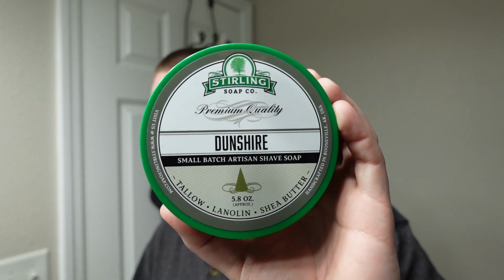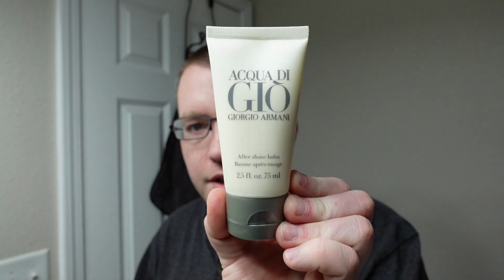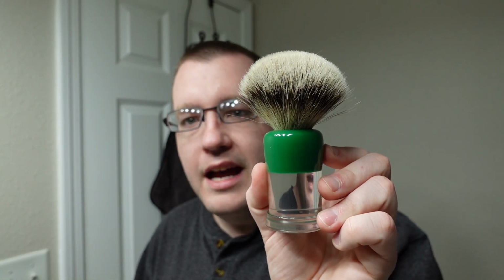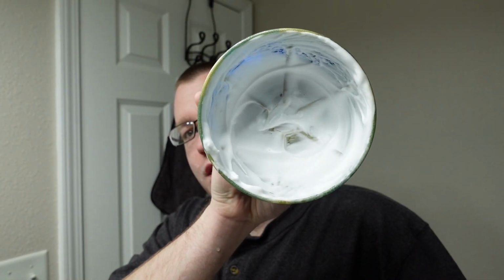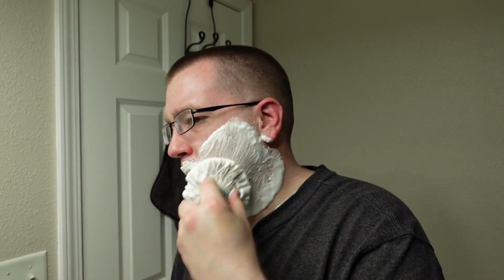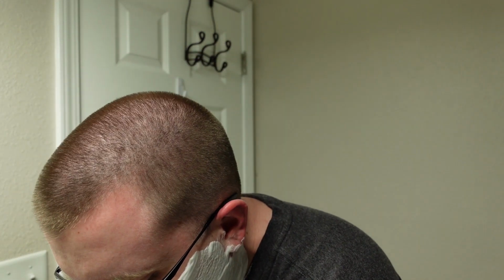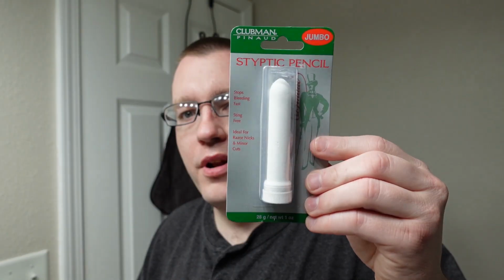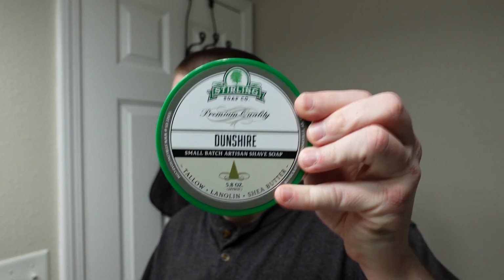116 Stirling Week: Dunshire | Acqua Di Gio | RazoRock Hawk | Shore Shave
Hello Everyone,

Video #116: Stirling Week: Dunshire | Acqua Di Gio | RazoRock Hawk | Shore Shave

Stirling Dunshire

Acqua Di Gio After Shave Balm

RazoRock Hawk Standard

Shore Shave Stirling Green 22mm Brush handle